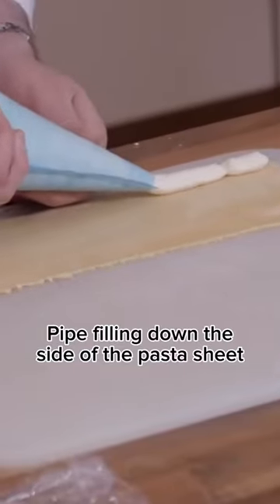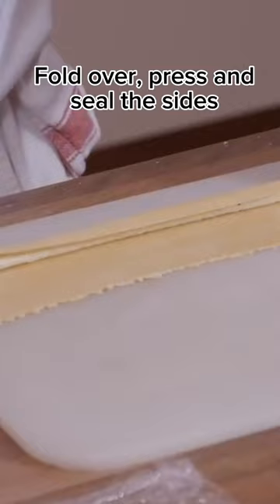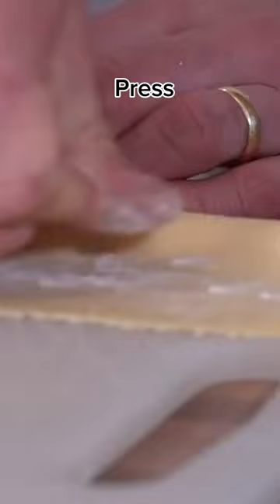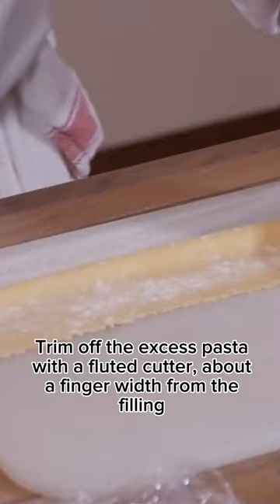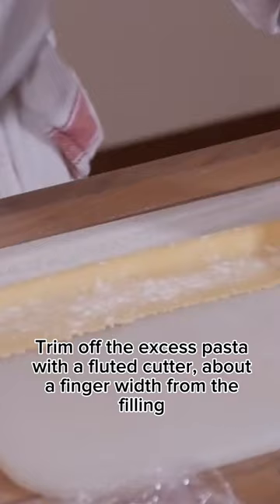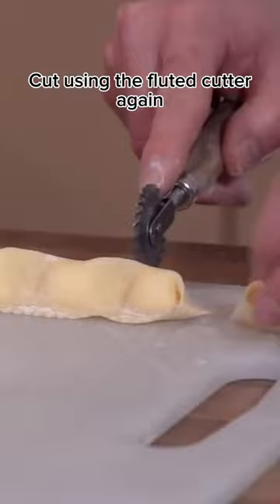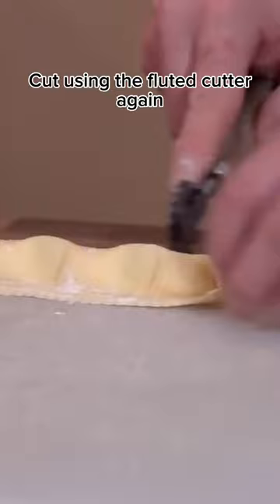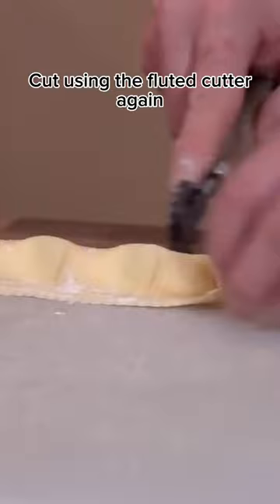How to make fresh agnolotti pasta like a professional chef 🧑‍🍳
Learn how to make fresh agnolotti pasta like a professional chef.